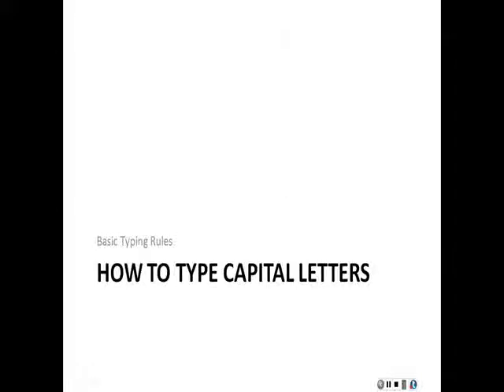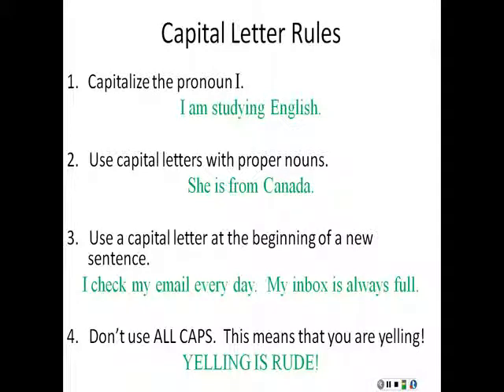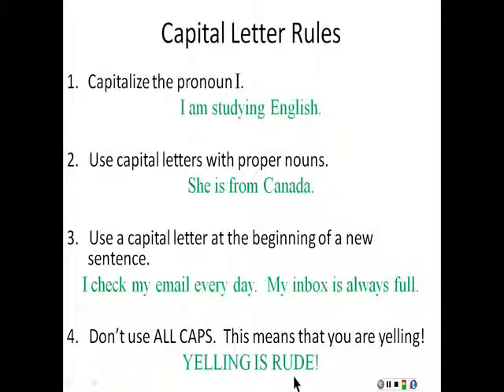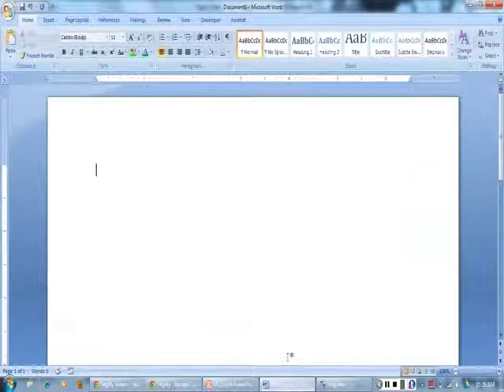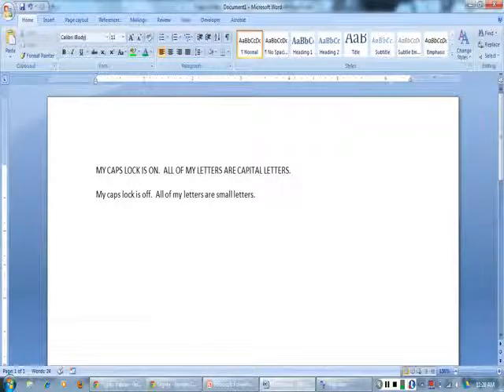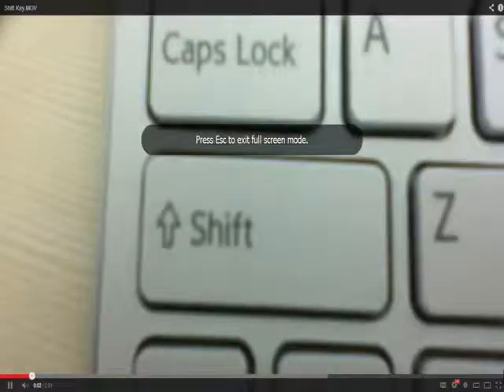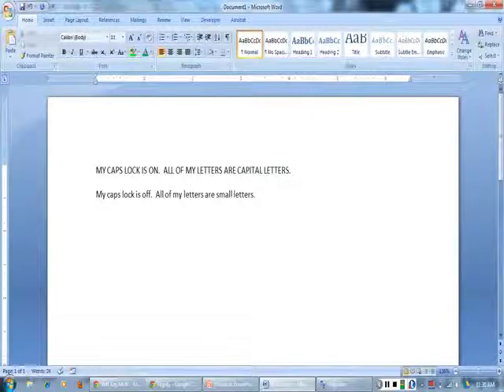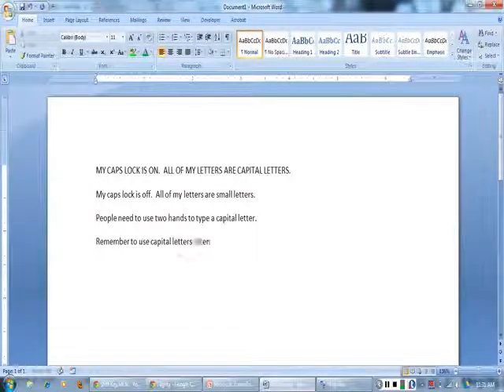Project IDEA - Social Media and Learning - Basic Typing Rules Capital Letters